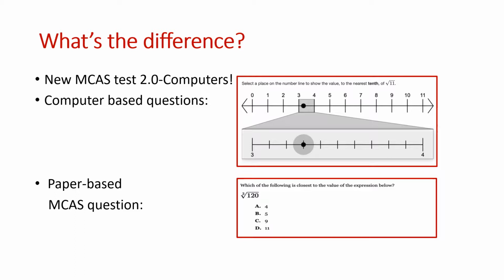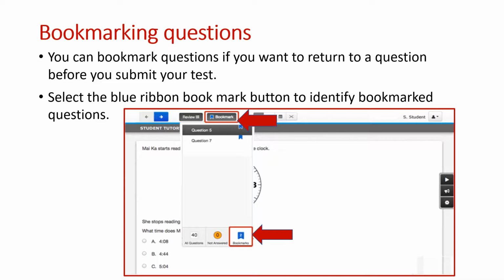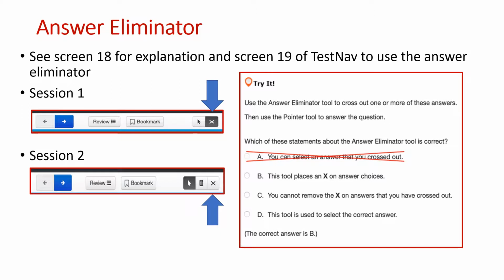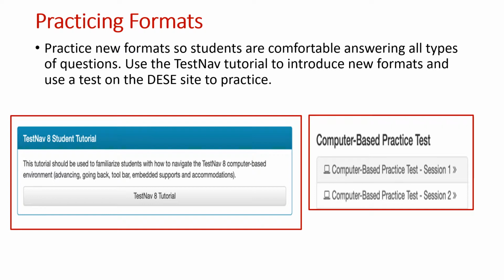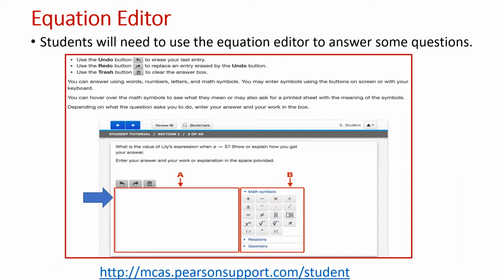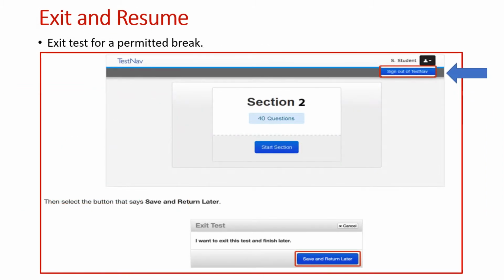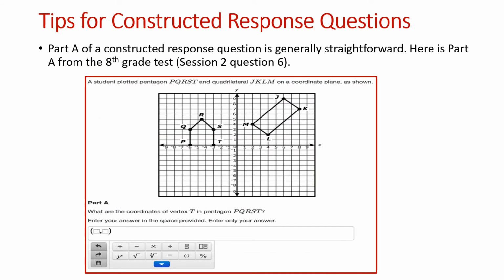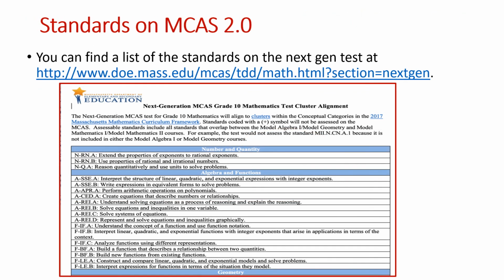Preparing for MCAS 2.0, Test Mechanics and Prep Tips, May 2019, JFYNetWorks Webinar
PREPARING FOR MCAS 2.0, TEST MECHANICS and PREP TIPS

JFYNetWorks is offering this webinar to help students prepare for the new MCAS 2.0 Mathematics test, which will be administered to all 10th graders next week.  (Grades 3-8 may also still be tested through May 24th.) All Math MCAS assessments at all grade levels will be online this year. Although the focus of this webinar is primarily for 10th graders, there are applicable examples for all grades.  This webinar is designed for teachers, parents and students to help prepare students for the new test format. This will be the first time many 10th graders will see this new online format for the math test, so practice is essential for MCAS success.  This webinar provides specific practice examples, formats and test questions provided by the Massachusetts Department of Elementary & Secondary Education (DESE).

Don’t be surprised on test day. Take advantage of this webinar-practice is the key to MCAS success.

JFYNetWorks, College and Career Readiness through Blended Leaning. 501(c)3 Boston based nonprofit.